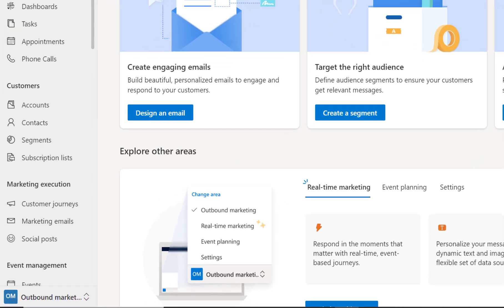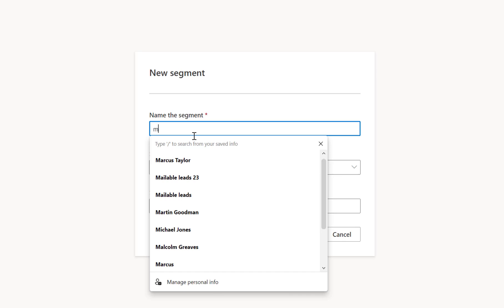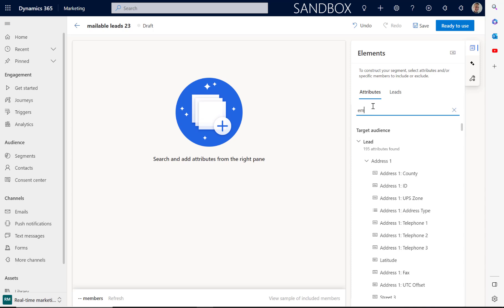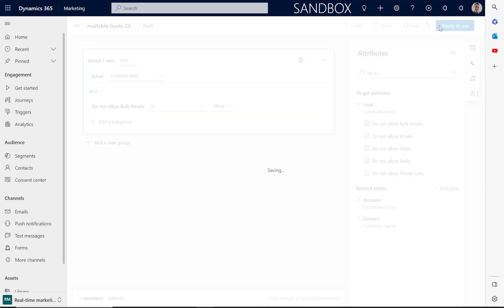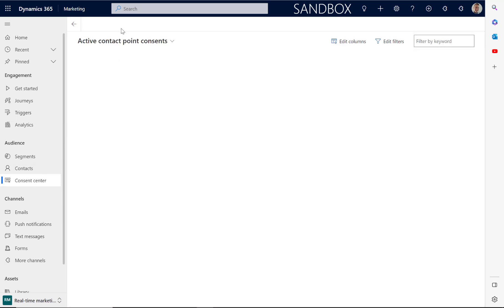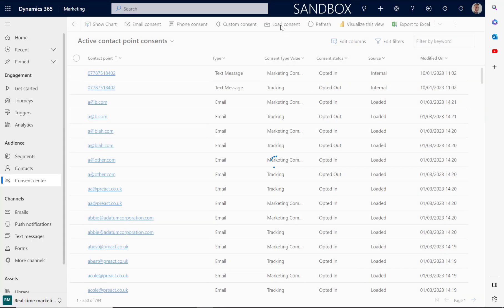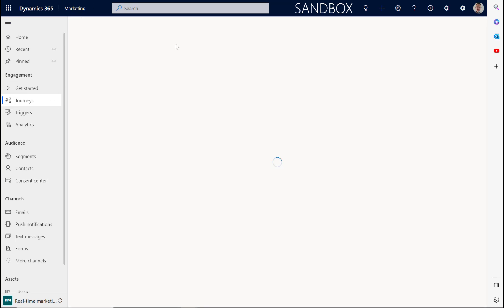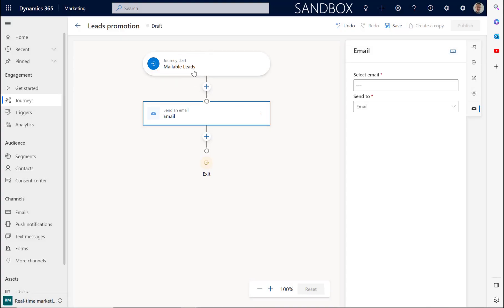How to Target Lead Audiences Using Dynamics 365 Marketing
Demonstrating how to target leads using real-time marketing in Microsoft Dynamics 365 Marketing.

See examples of how to create audience segments using lead attributes which can be used within a segment-based journey.

0:00 Introduction
0:24 Accessing real-time marketing
0:46 Creating a lead audience segment
2:08 Email consent considerations
3:17 Adding a lead segment to a journey